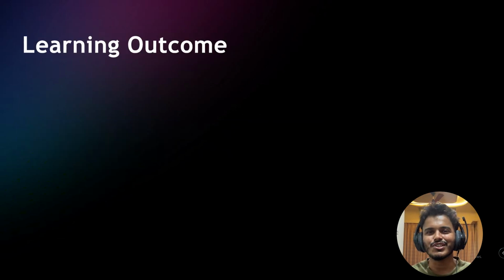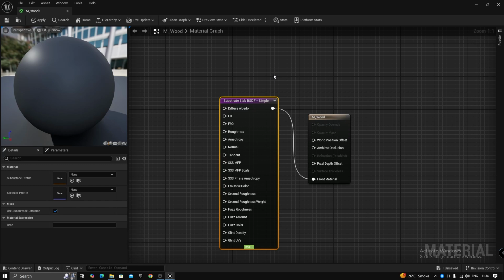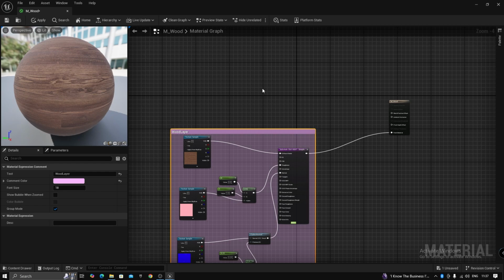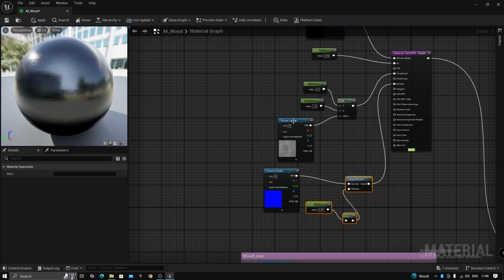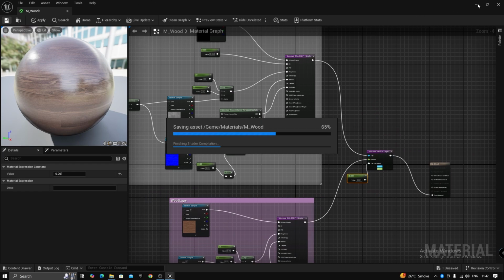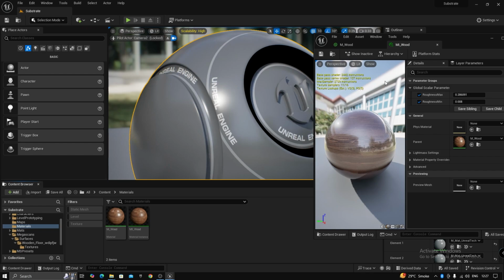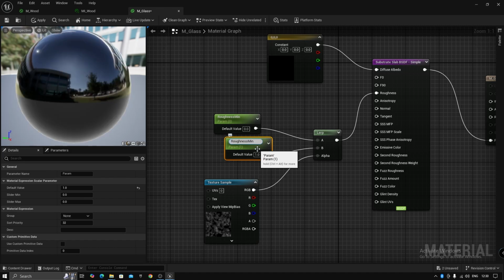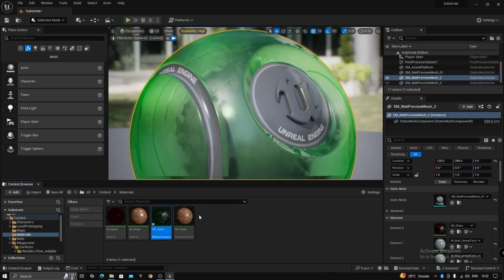Introduction to Substrate in Unreal Engine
Unlock the power of Substrate Materials in Unreal Engine. Whether you’re a beginner or looking to expand your material creation skills, this video is your go-to guide.

What You’ll Learn:
✅ Understand Substrate Materials and its workflow​
✅ Create a polished wood material with layered properties​
✅ Create a glass material using a Substrate slab​

Follow along as we break down the basic concepts into easy-to-understand steps, complete with practical examples and tips for achieving realistic surface effects. By the end of this tutorial, you’ll have the confidence to use Substrate Materials to enhance your projects with stunning realism.